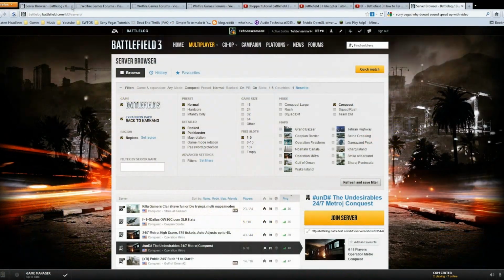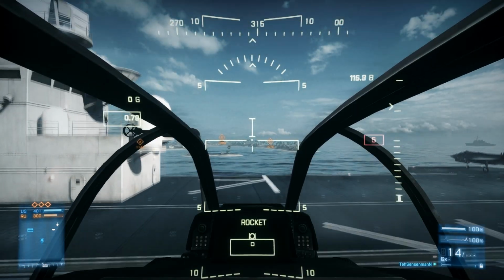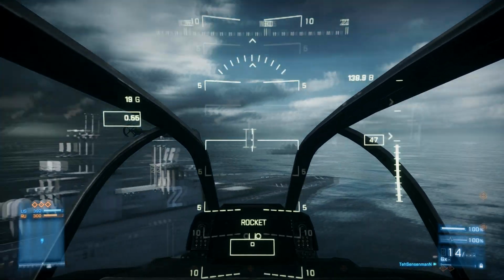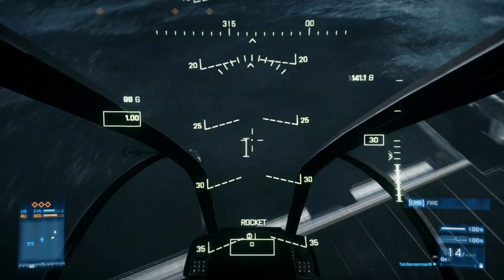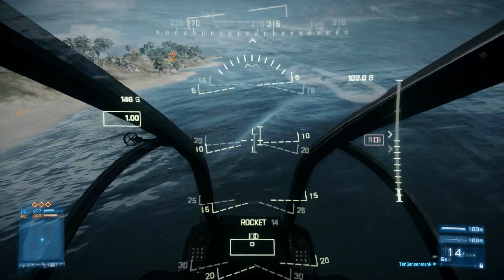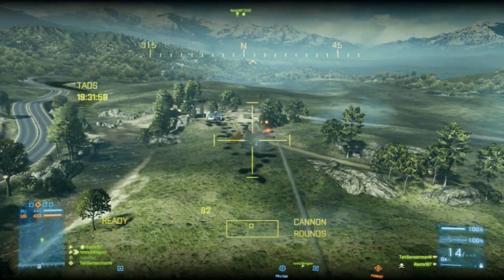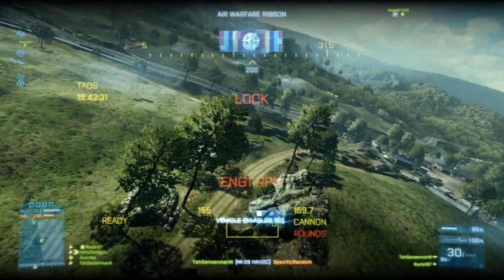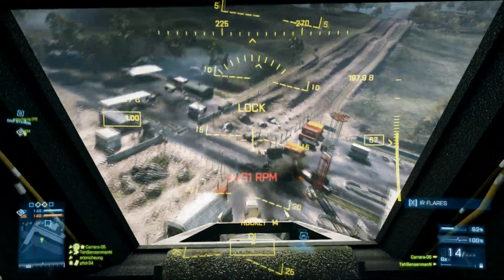Chopper Tutorials - The Basics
I know these videos have been done to death, but I wanted to give my own spin on the video.

I did my best to make it as fast and to the point as possible. I spent a bit of time writing a script, and watched a few other guides to make sure I crammed in as much info as possible.

PC Specs:
CPU - i7 2600k Sandy Bridge, 3.4GHz
GPU - GeForce 570 GTX 1280MB
PSU - 850W
Mobo - ASRock Z68 EXTREME4 GEN3
HD - 2TB in various drives.
RAM - 12GB Kingston HyperX
Monitor - 27" Samsung, running at 1920 x 1080 (with a 21" second monitor)

Audio - Commentary by me!
Recorded with Fraps at ~60 FPS and rendered in Sony Vegas 9